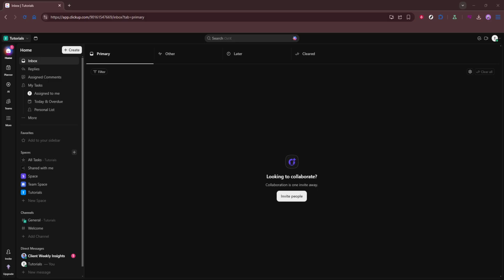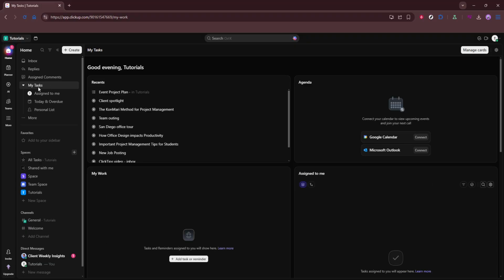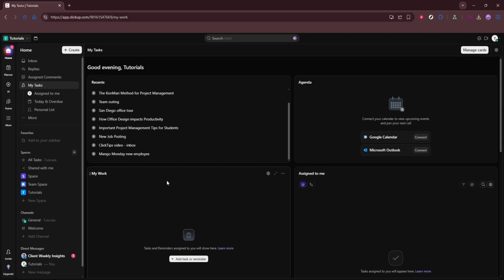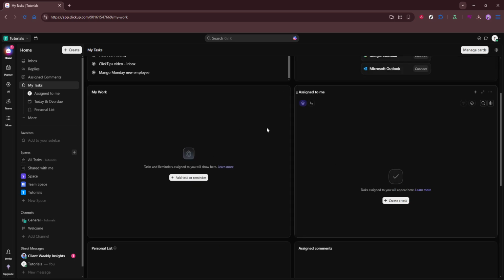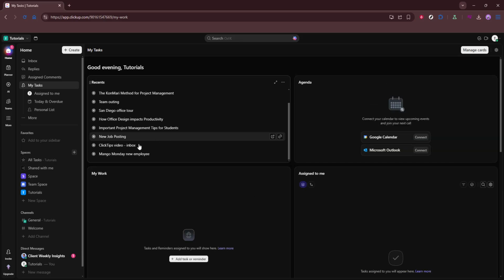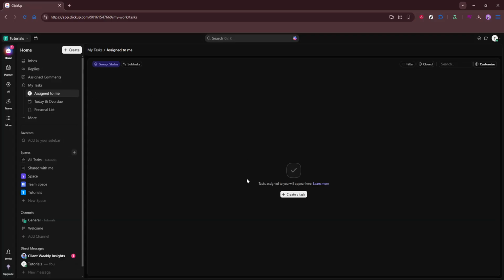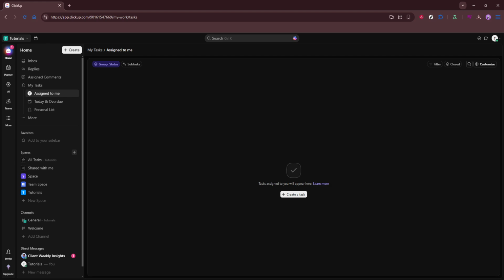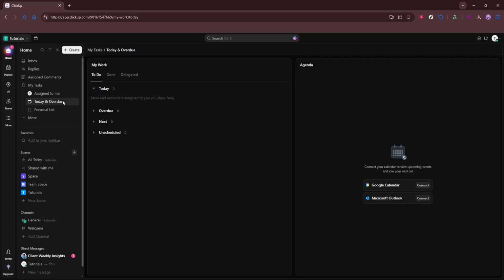How to organize your personal life in 1 ClickUp [with a SIMPLE ClickUp Hierarchy]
In today's video we cover How to organize your personal life in 1 ClickUp [with a SIMPLE ClickUp Hierarchy]